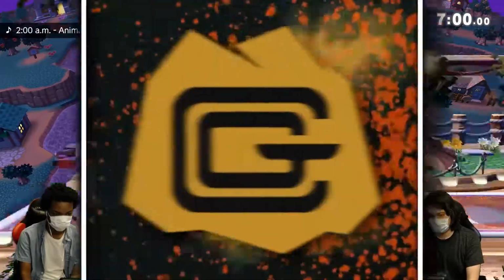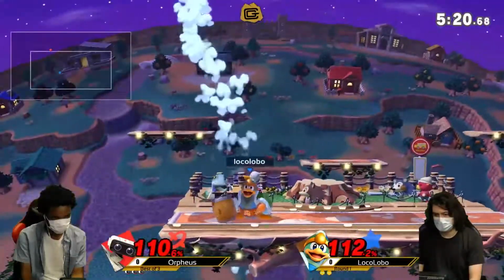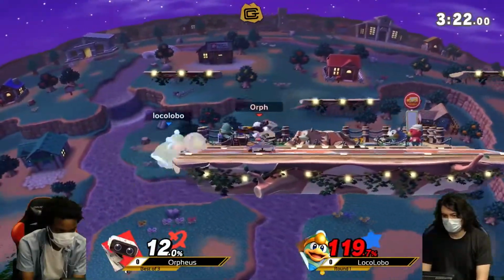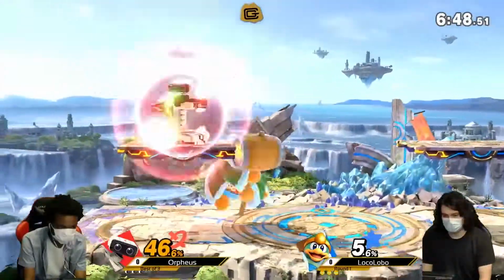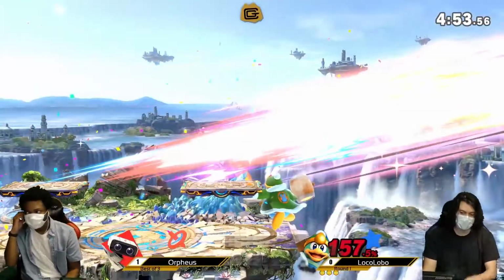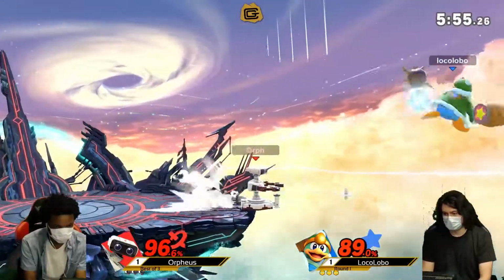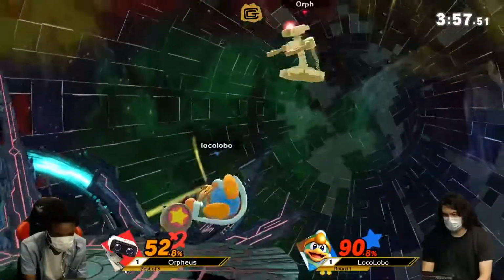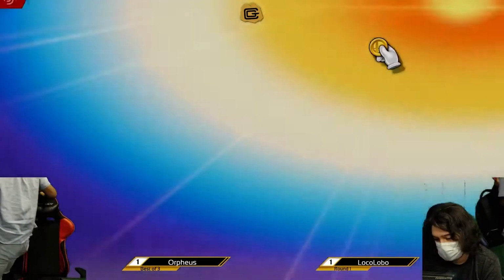Orpheus (ROB) vs LocoLobo (DDD) - Ultimate at The Cave #65 - Winners Round 1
The Cave Fairfax is Northern Virginia's premier gaming center. We host an assortment of tournaments, LAN parties, and general gaming. Bring your friends to our 24hr venue and enjoy the best that Virginia has to offer!